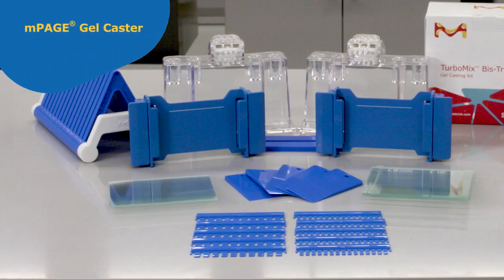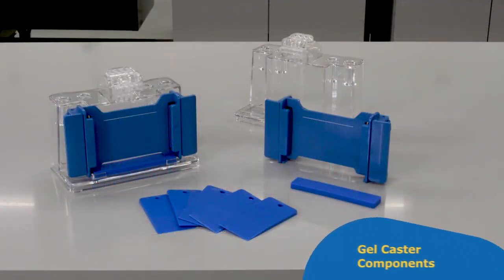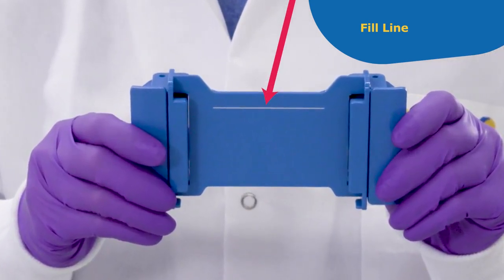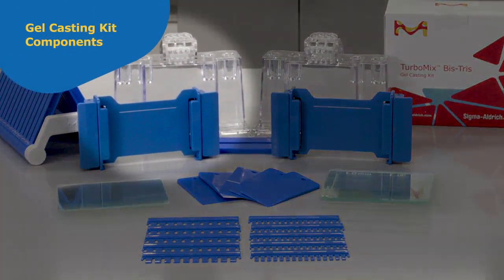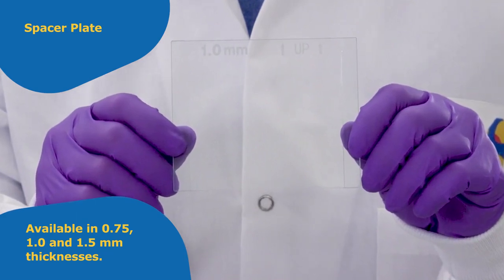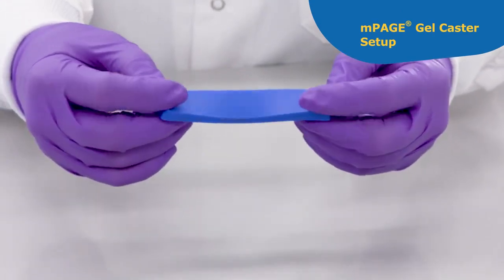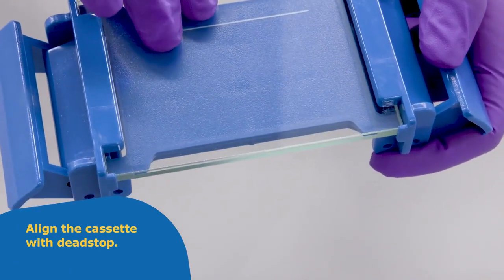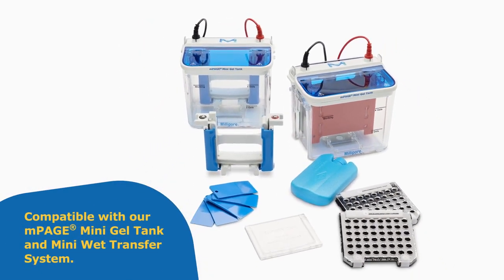mPAGE® Gel Caster and Mini Gel System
Discover our new mPAGE® complete solution for casting mini gels. The mPAGE® Gel Caster and Mini Gel System offer a leak-free solution for hand-casting up to 2 mini protein gels, high-resolution protein separation on precast or hand-cast gels, and electrophoretic transfer to blotting membranes. For outstanding resolution and reduced run times, use our TurboMix® Bis-Tris Acrylamide Gel Casting and mPAGE® Bis-Tris Precast Gel solutions along with the compatible mPAGE® Buffer Systems.

mPAGE® GEL CASTER FEATURES AND BENEFITS:
1. Simplify hand casting gels and eliminate leakage during the casting process
2. Hand cast up to 2 mini gels (8 x 10 cm) at one time
3. Maximum flexibility with gel caster available as a standalone device or comes as a device kit with the plates and combs
4. Mini Short Plates and Spacer Plates: 0.75 mm, 1.0 mm, or 1.5 mm thickness
5. Combs: 10 wells and 15 wells